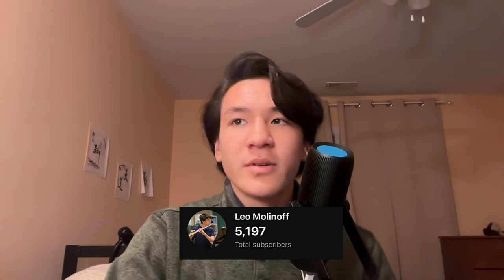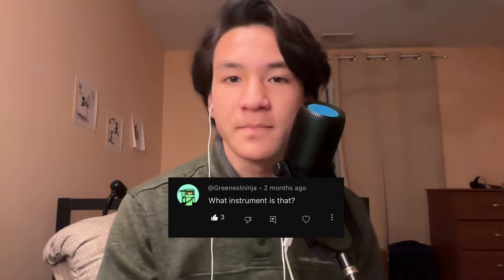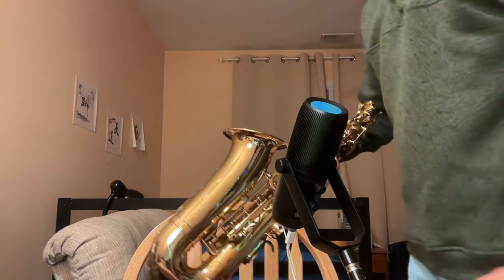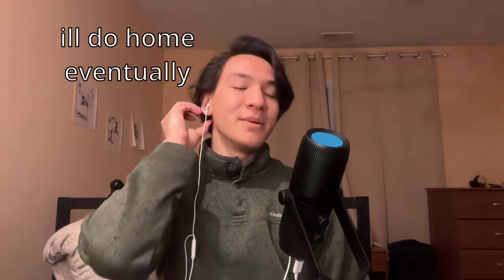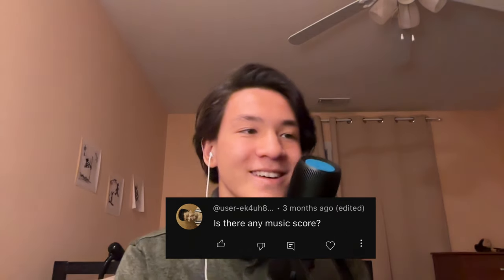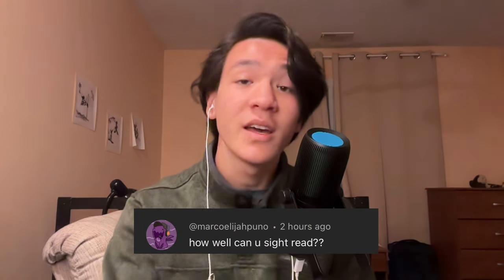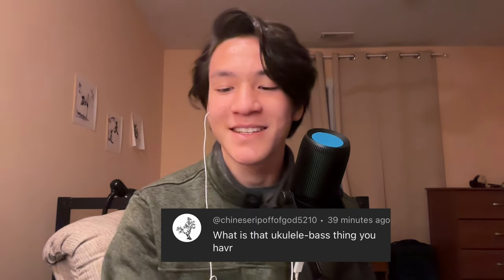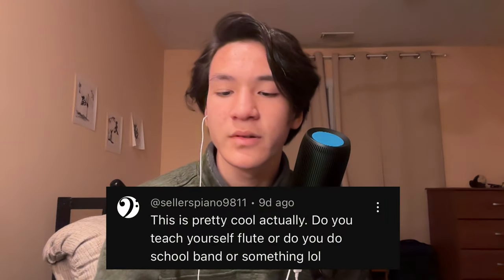How To Beatbox On The Flute (QnA)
Here's a description that chat gpt wrote for me

Description:
Join me in celebrating a milestone of 5000 subscribers with a special Q&A session and a fun beatbox flute tutorial! 🌟 In this video, I'll answer your burning questions about music, creativity, and more, followed by a step-by-step guide on how to beatbox on the flute.

During the Q&A segment, I'll share insights into my musical journey, creative process, favorite instruments, and upcoming projects. It's a chance to connect with you, my amazing subscribers, and show my appreciation for your support.

After the Q&A, get ready for a beatboxing adventure! I'll demonstrate beatbox techniques on the flute, breaking down rhythms, vocal sounds, and flute effects that create the unique beatbox flute fusion. Whether you're a beginner or an experienced musician, this tutorial will inspire you to explore new musical horizons.

Your continued support drives me forward, and I'm grateful for each one of you! Let's keep making music and learning together! 🎉🎶